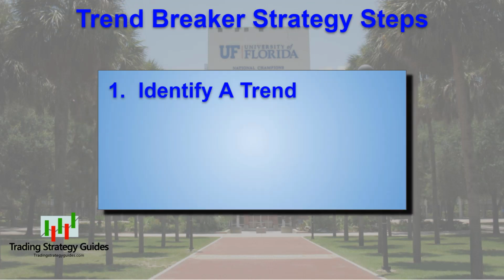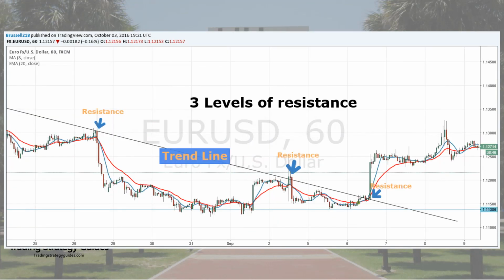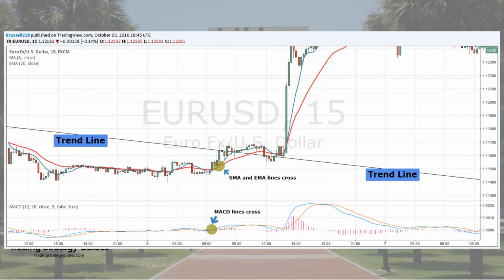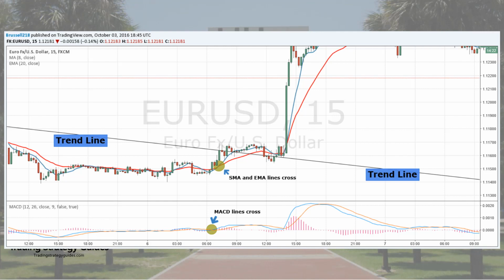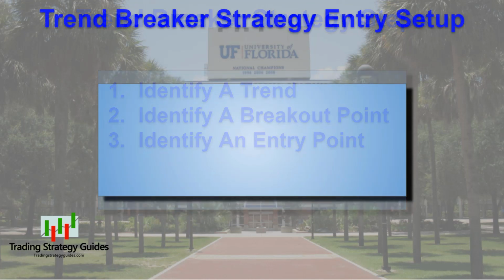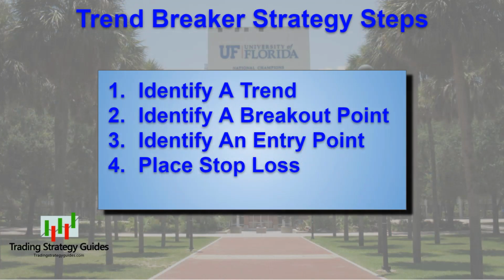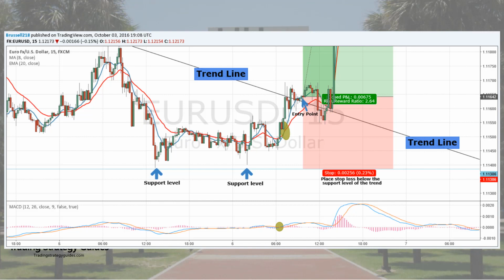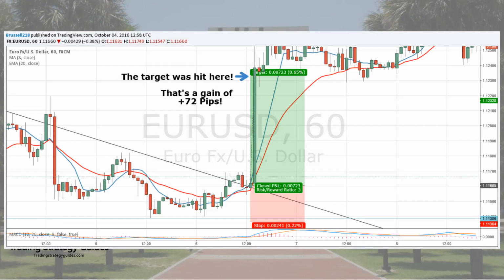Trend Breaker Strategy | Tim Black | Trading Strategy Guides